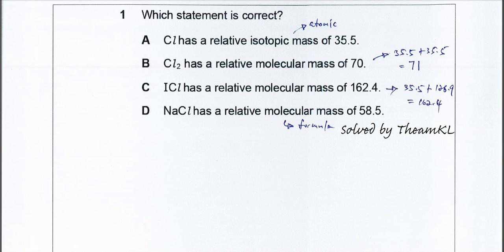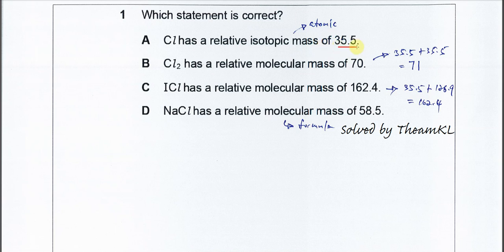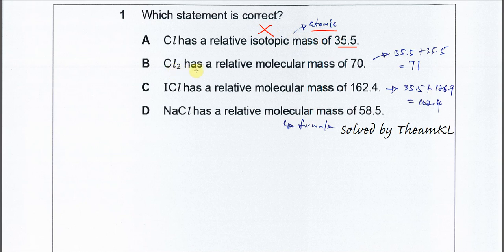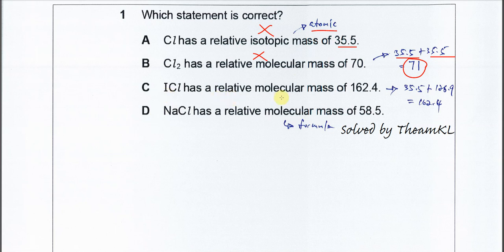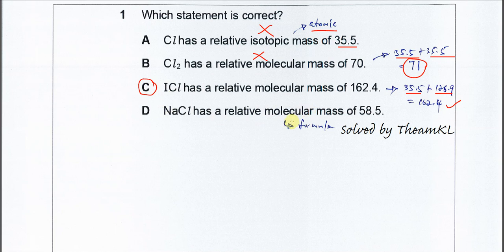9701/11/O/N/20/Q1 Cambridge International AS Level Chemistry October/November 2020 Paper 11 Q1